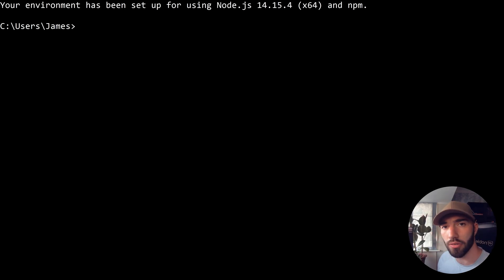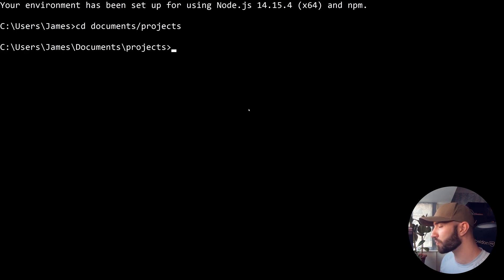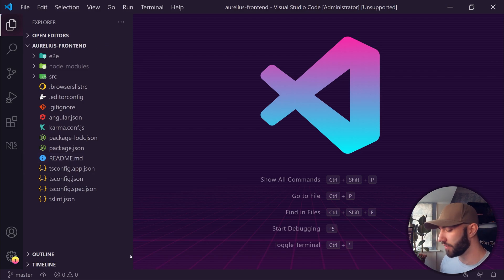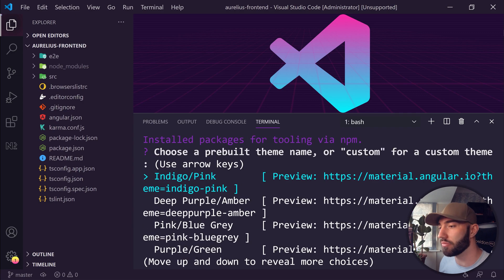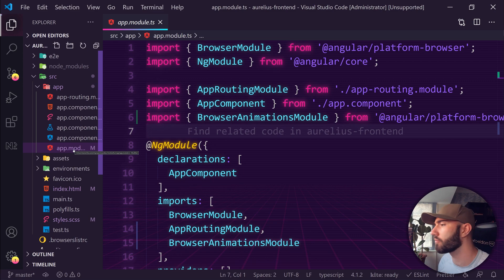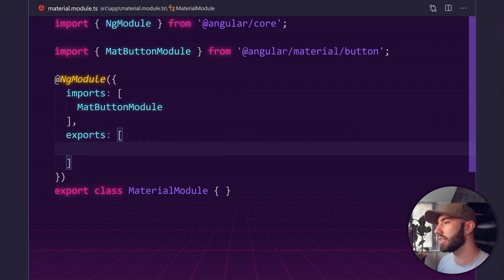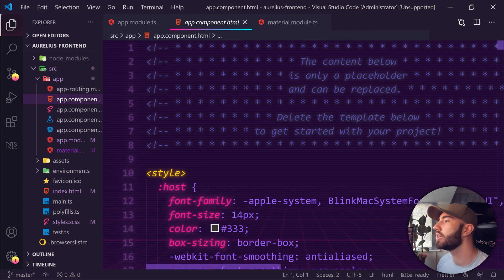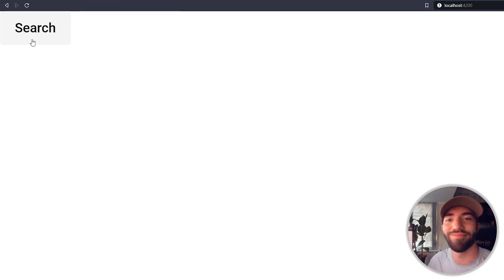Angular App Setup With Material - Stoic Q&A #5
The fifth video in our Stoic Q&A series - setting up our Angular app with Angular Material.